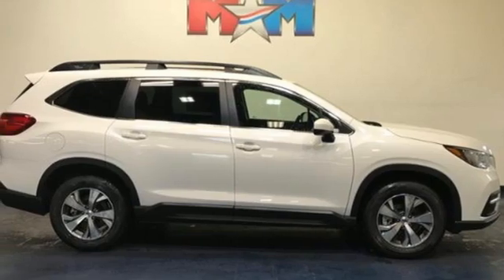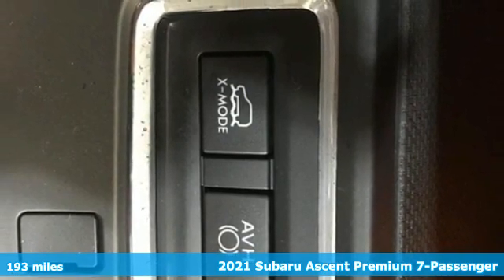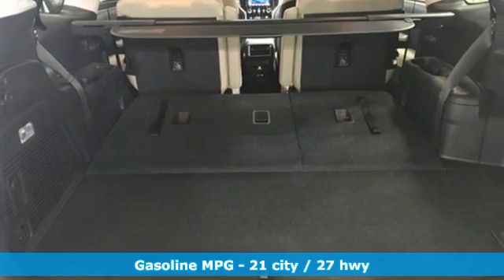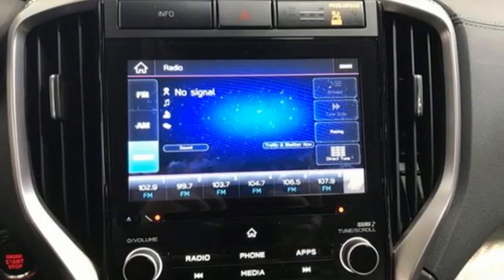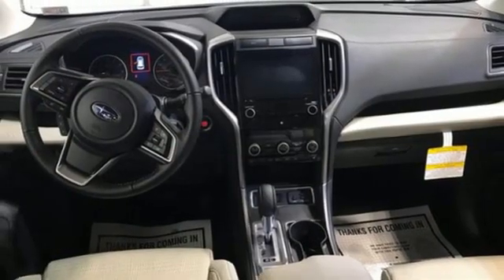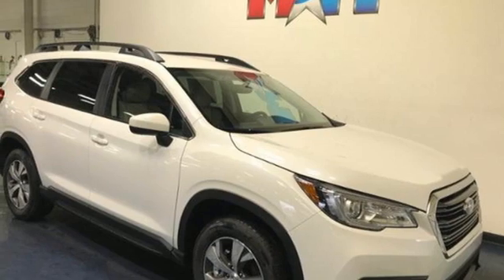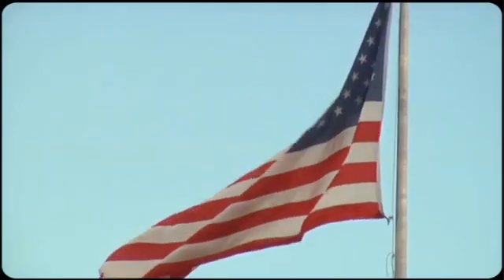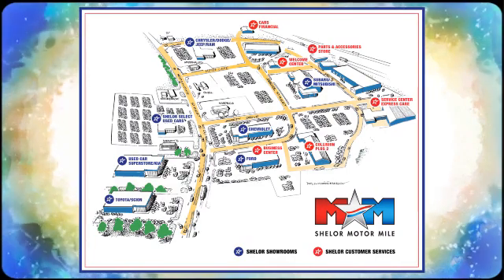New 2021 Subaru Ascent Christiansburg VA Blacksburg, VA SU210280 - SOLD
Year: 2021
Make: Subaru
Model: Ascent
Trim: Sport Utility
Engine: 2.4L 4 Cylinder Engine
Transmission: CVT Transmission
Color: CRYSTAL WHITE PEAR
Stock #: SU210280
VIN: 4S4WMAFD6M3416410